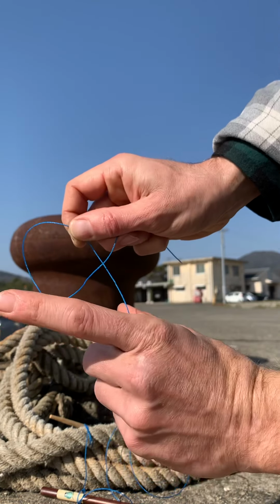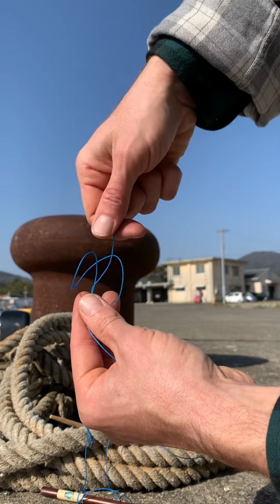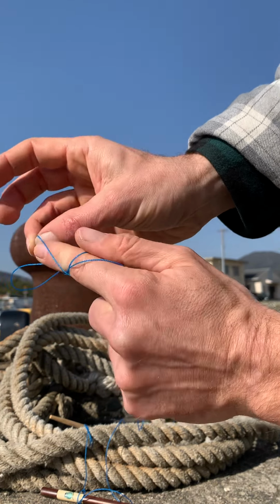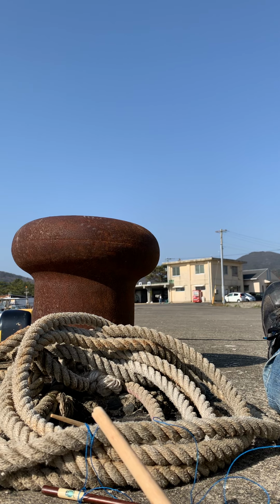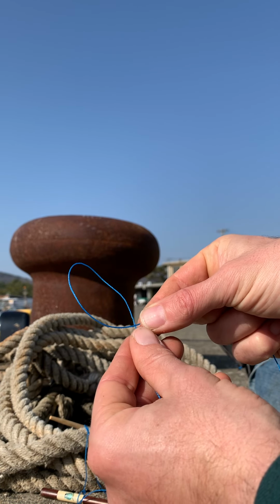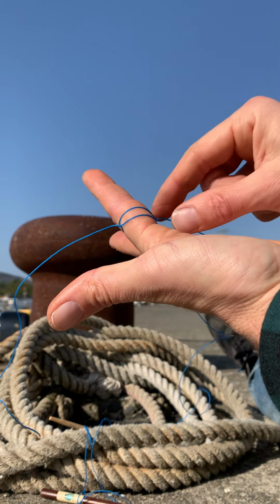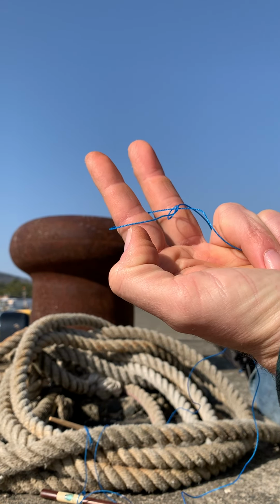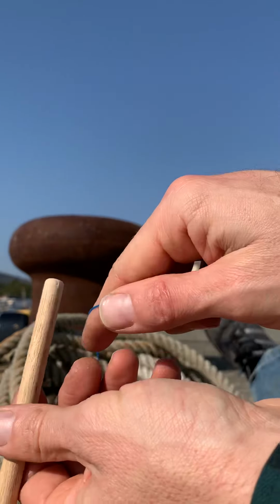Palm and needle Whipping (1B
Finishing a constrictor knot ; prep for whipping